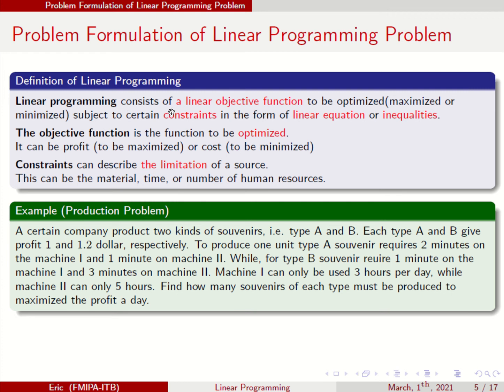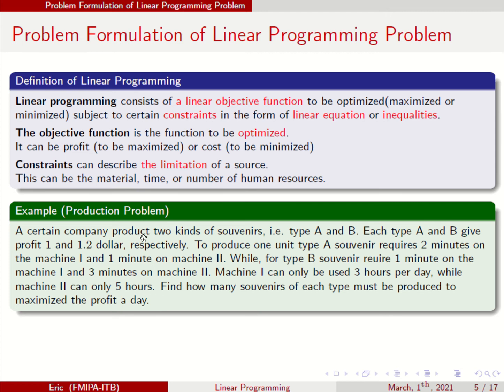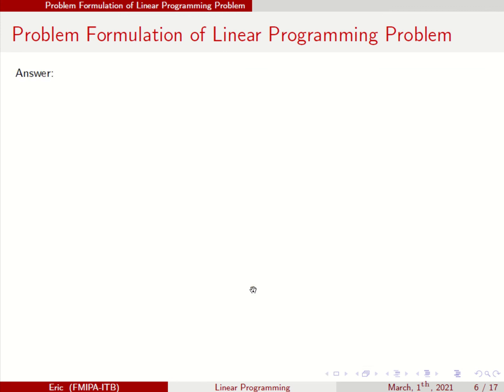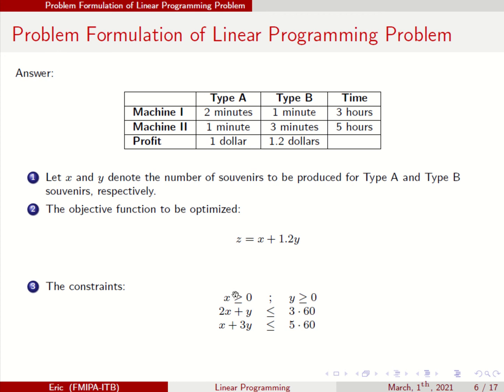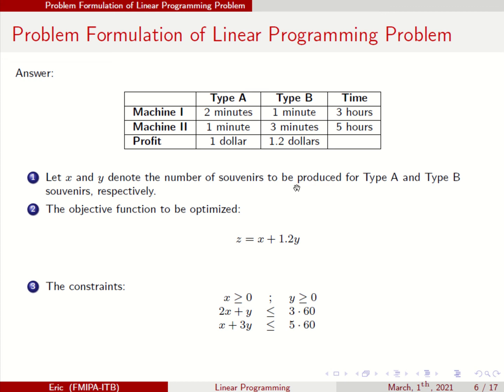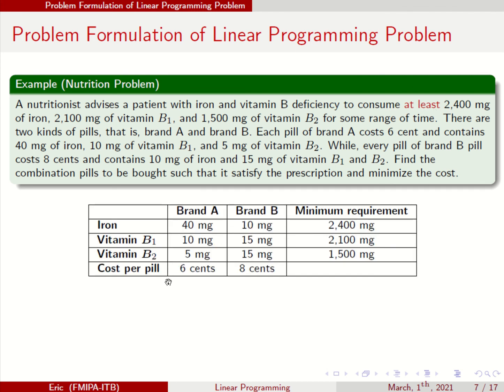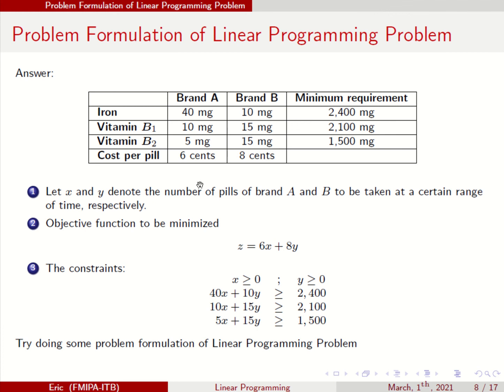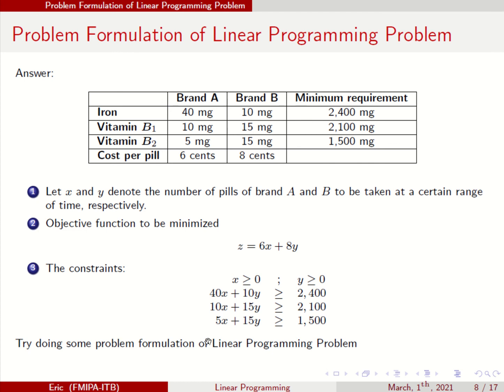Problem Formulation of Linear Programming Problem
Topic: Linear Programming
Subtopic: Problem Formulation of Linear Programming Problem